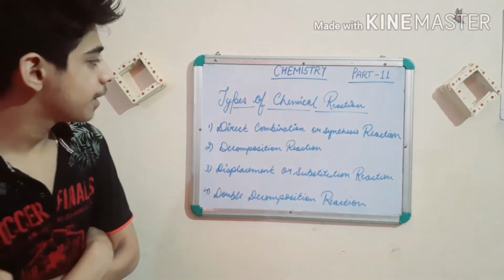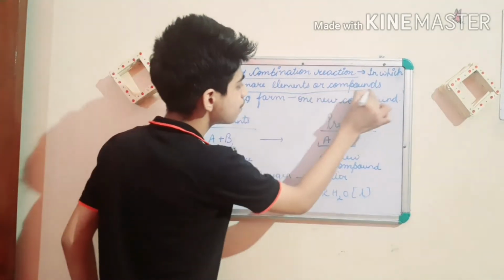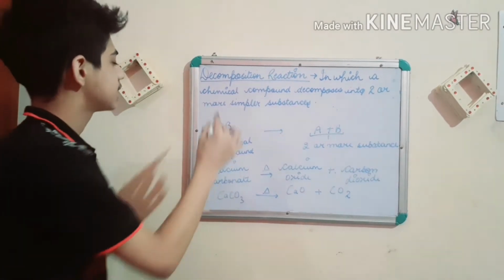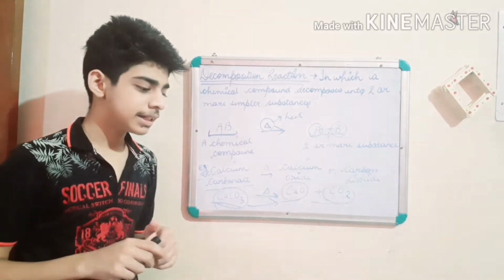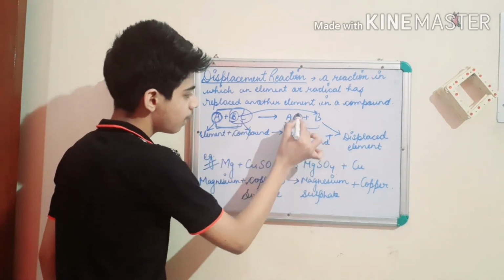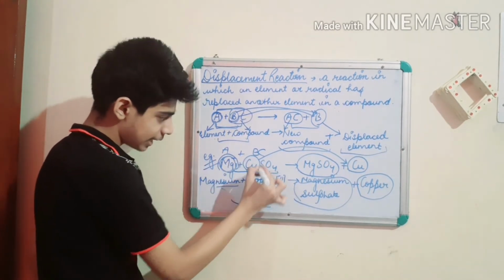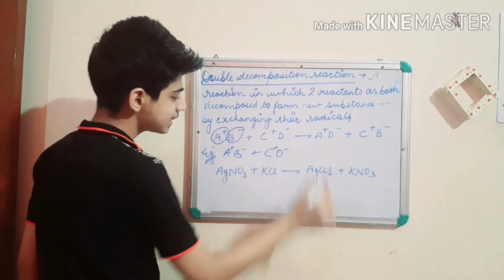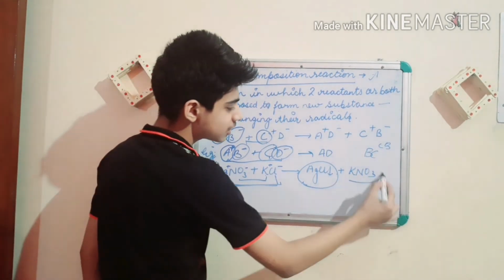TYPES OF CHEMICAL REACTION